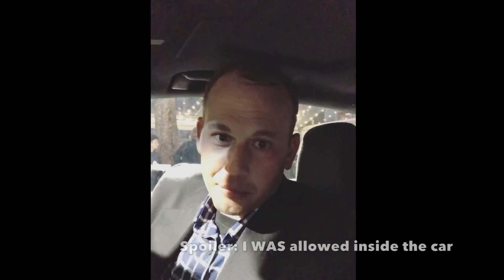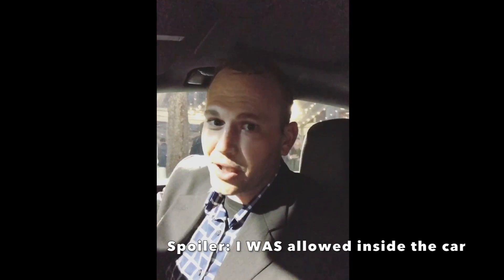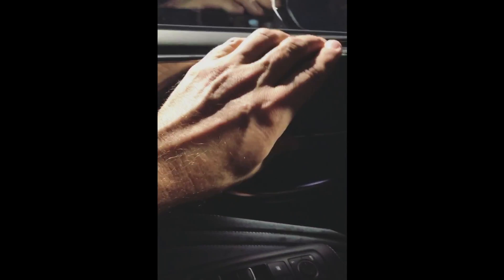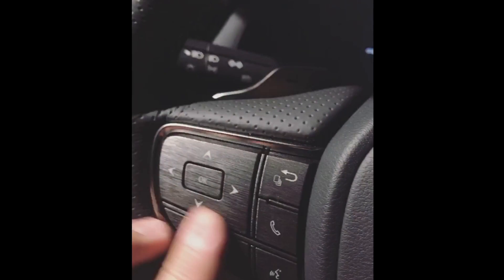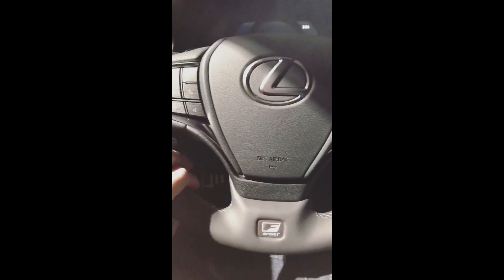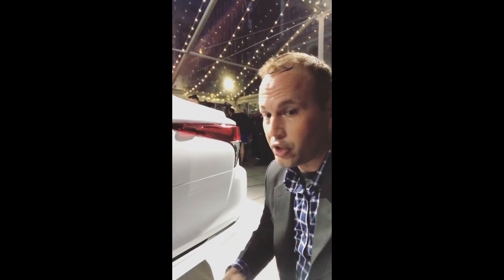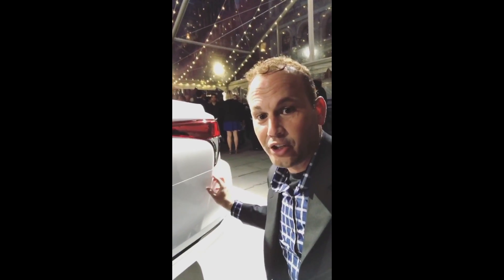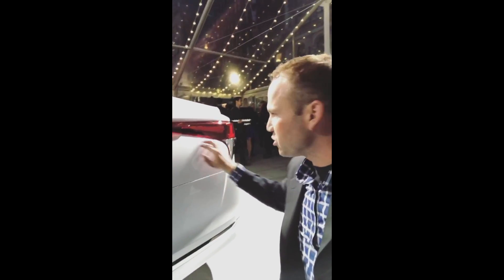2018 Lexus LS 500 F Sport NYIAS Premiere - LoyalDriven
Montage of Snapchat/Instagram stories covering the NYIAS Premiere for Lexus' LS 500 F Sport in Bryant Park, New York City.